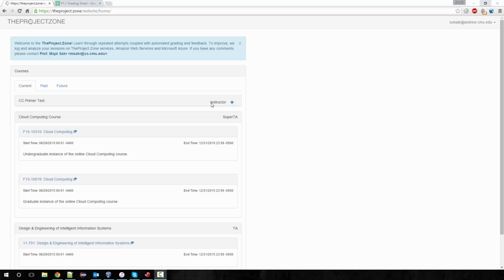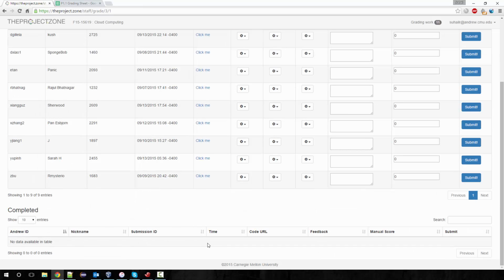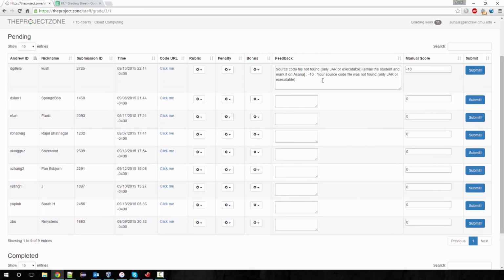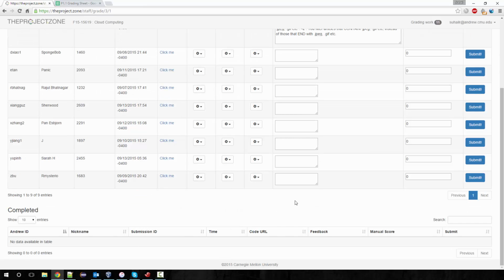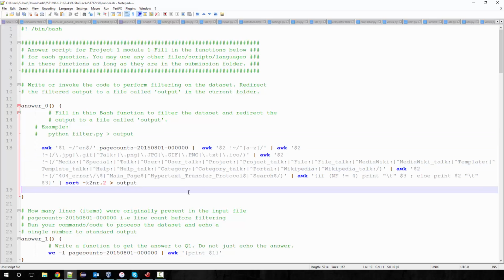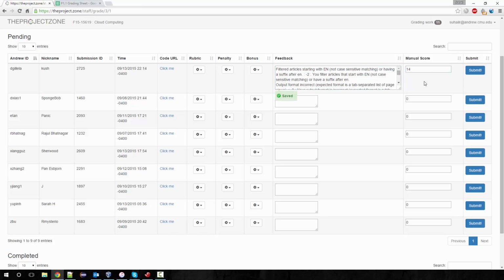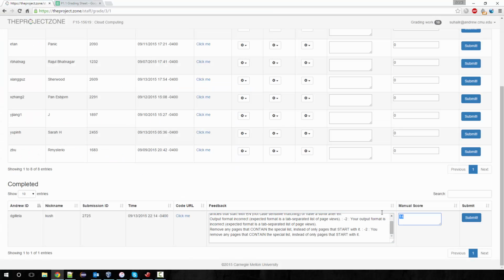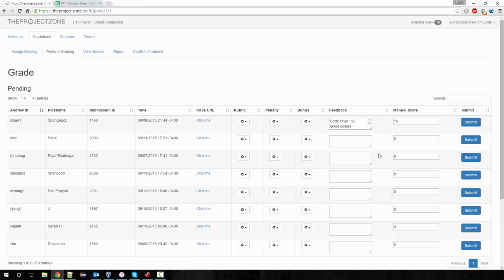How to do Manual Grading v1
Describes Project grading for P1.1